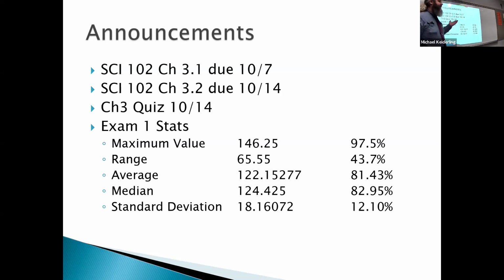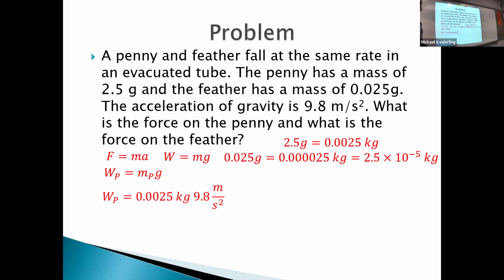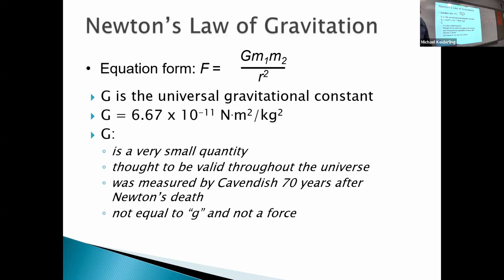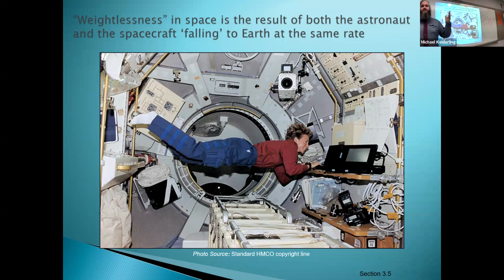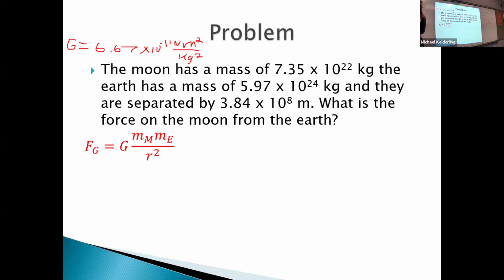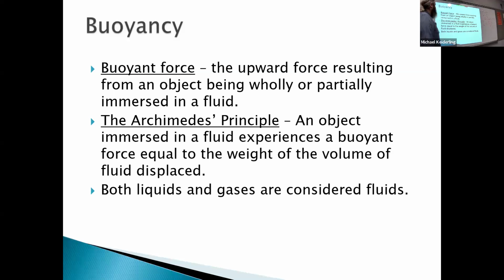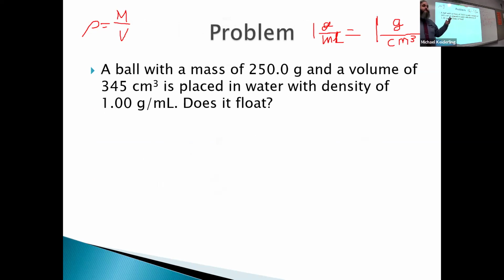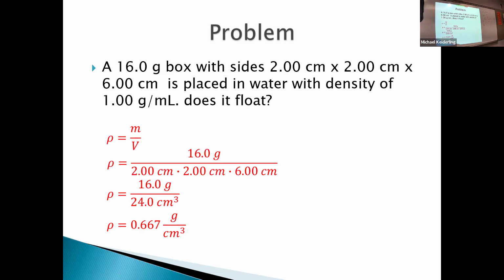SCIE102 Lecture Week 6 10/2 Chapter 3